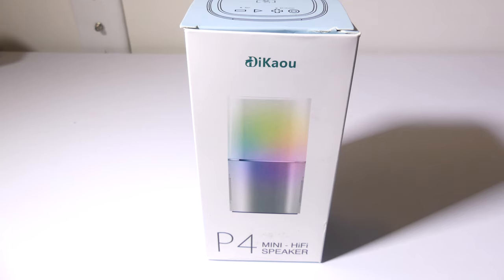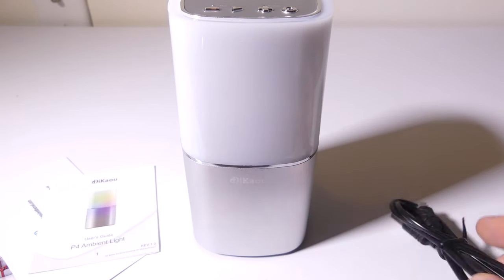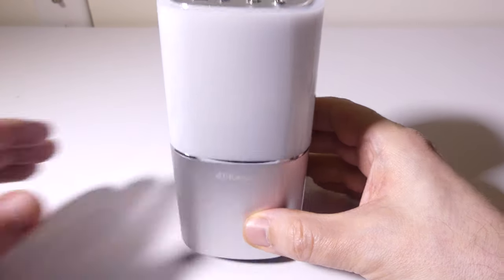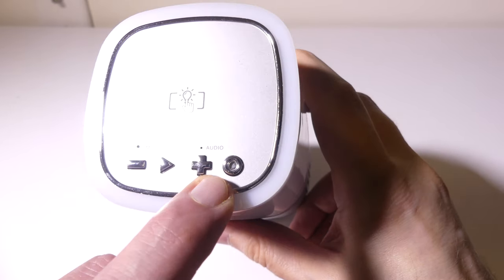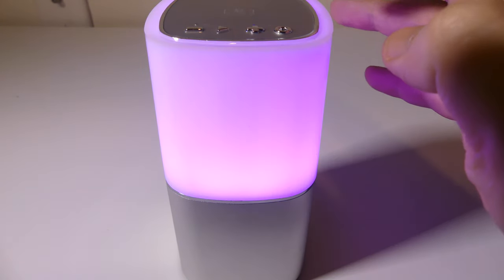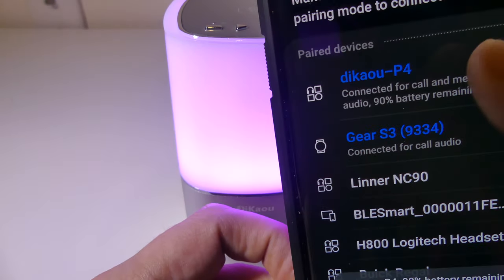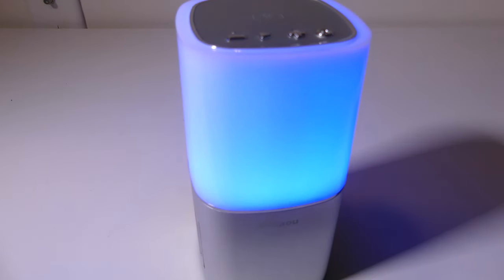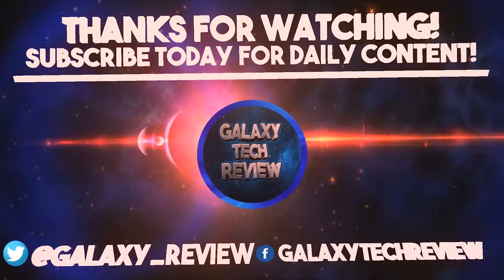DiKaou P4 - Touch Bedside Lamp with LED and Bluetooth Speaker Review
Features

【Multi-functional Aluminum Alloy Bluetooth Speaker】: Our torch sensor bedside lamps can be as a bluetooth speaker(nice aluminum alloy appearance) +Nightlight Lamp(3-Level brightness dimmable warm light)+Ambient Light(RGB Color Changing)+Hands Free
【Romantic Colorful Night Light 】:DIKAOU LED Night Light is a comfortable bedside lamp, 3-Level brightness dimmable warm light for bedroom; Ambient red lighting; Ambient RGB lighting can attract kids attention and coffee time, it is a best night light for kids
【EASY TOUCH ACTIVATED】:Sensitive touch control allows you to tap on the metal ring sensor to switch Colours and Modes. Long pressing to turn on/off the light and RGB mood, short pressing to warm night light mood, easy to reach in darkness. You will have fun when you keep touching it!
【Huge Stereo Sound】: Enjoy clear audio with impressive volume powered by Five-watt drivers. Hear the soaring highs and deep lows of all your favorite tracks. And this portable bluetooth speaker support one phone sync two speakers(just turn on two speaker, and double one of speaker’s player button, then use phone connect the speaker, two speaker can enhanced 3D surround sound and atmosphere)
【Ideal Gift with Fully Guarantee】:Ideal gift for babies, kids, teen boys or girls, women and adults.  in dorms, party goers at celebrations, families at special events, and children for relaxing. Especially ideal as holiday GIFT, birthday present, housewarming gift or simply as a personal treat, free 18-month warranty quality guarantee

Specifications

Model: DiKaou-P4

Material:ABS, Aluminum alloy

Input: DC 5V 1A

Charging Time: 4-6 hours

Battery Capacity: 2000mAh

Dimensions: 166 × 82 × 80mm / 6..53” × 3.22” × 3.14”

Weight: 453g / 16.05oz/1.004lb

Light Use Time: 4-8 hours

(brightest light), 15 hours (dimmest light)

Speaker Use Time：4-8 hours

Package Include:

1 x Bluetooth Speaker with Night Light

1 x USB Charging Cable

1 x User Manual

Appreciated

Luke